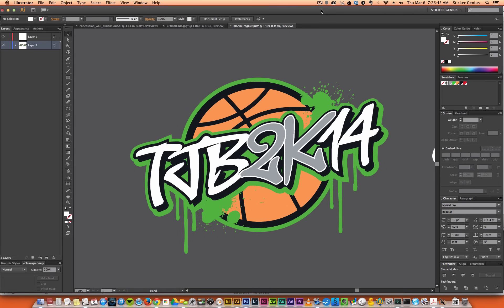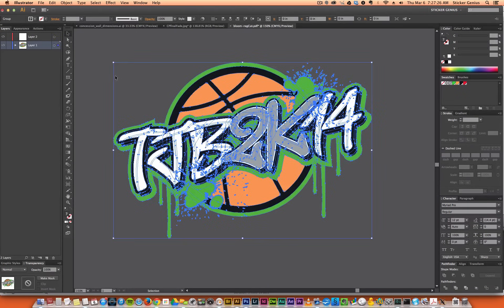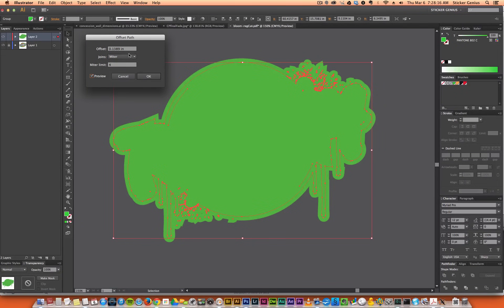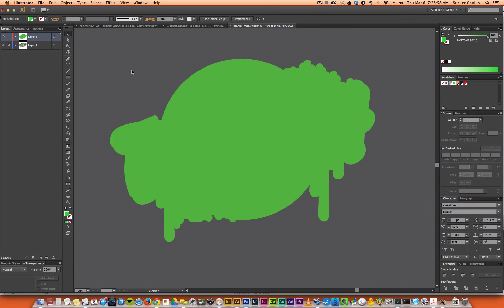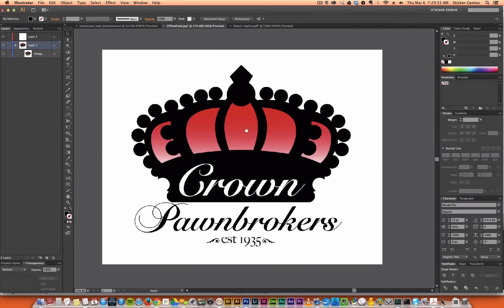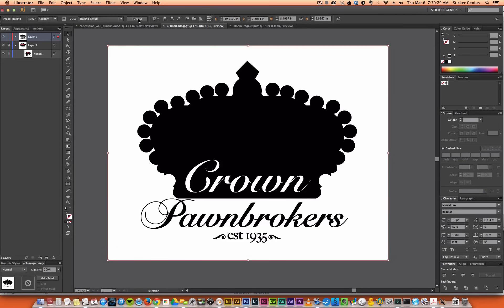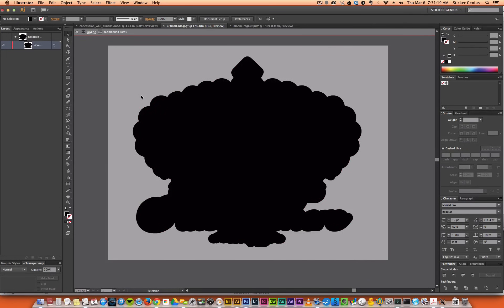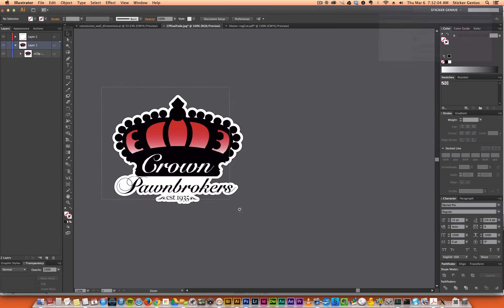How to Create Custom Sticker Cut Line in Illustrator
A popular request here in the Genius Lab. Is how do you create a white outline around designs to make a sticker?

If you have software such as Adobe Illustrator or Photoshop. Well it's pretty simple! Just follow these simple steps and you will be on your way to creating your custom shaped stickers.